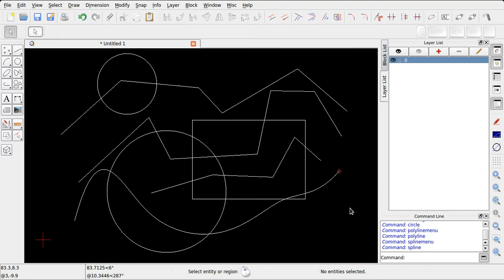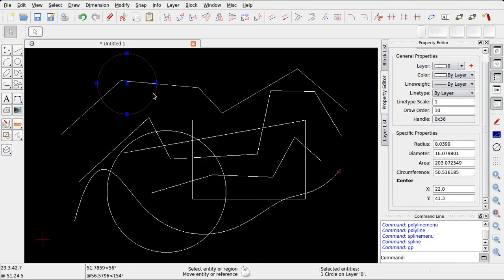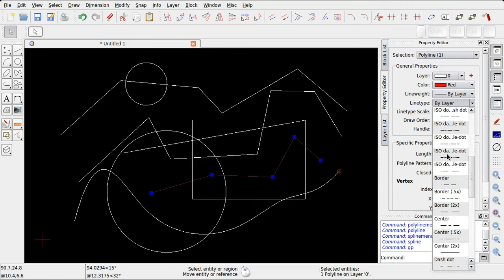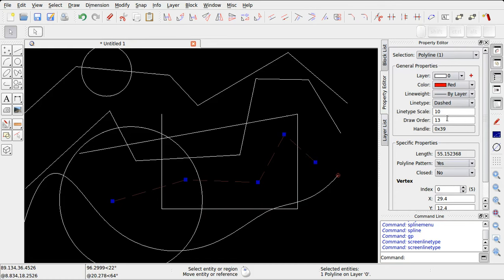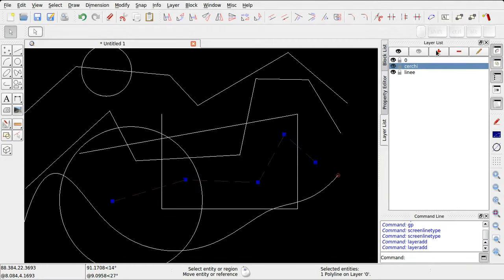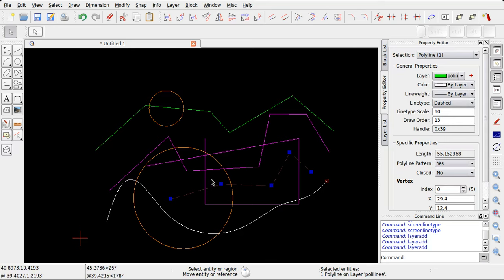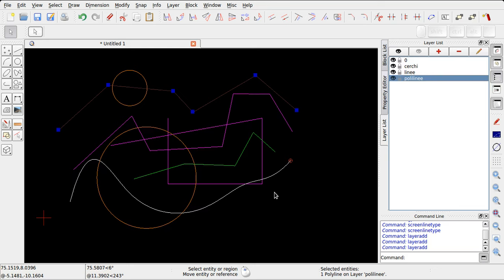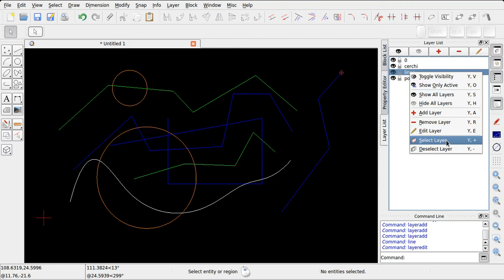QCAD - 05 Proprietà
L'editing delle proprietà delle entità e la gestione dei layer
Video-guida per il corso "QCAD. Il disegno tecnico",